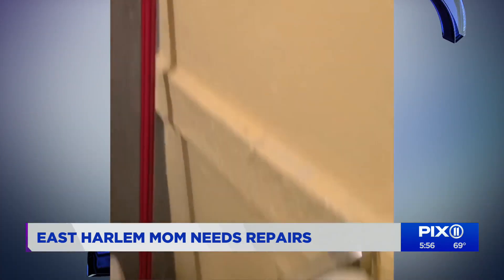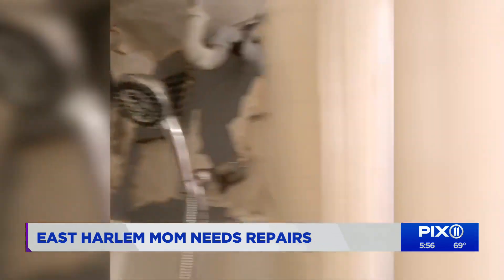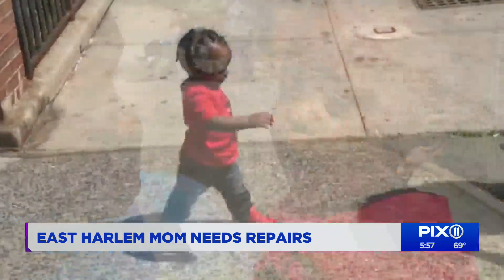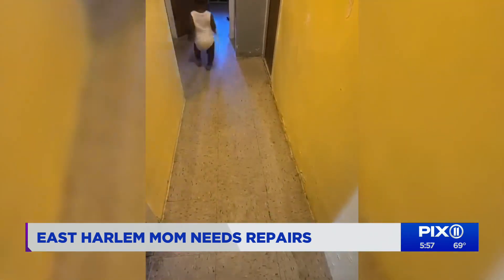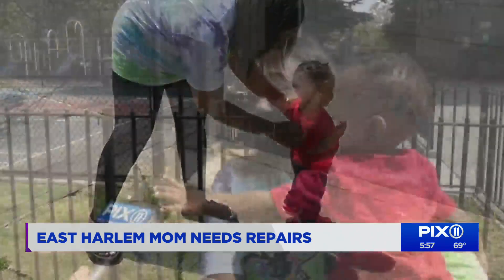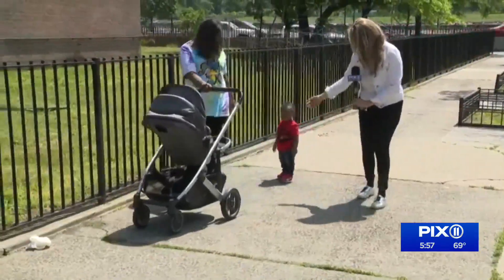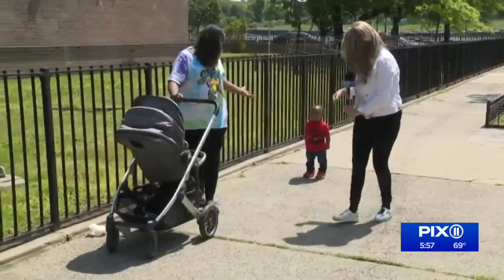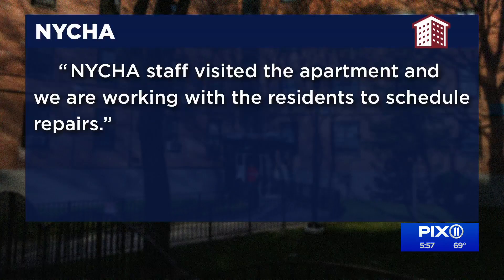East Harlem mom needs repairs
An East Harlem mom reached out to PIX11 News for help. Pregnant with a toddler at home, she says her apartment is a hazard, an obstacle course of tiles coming off her floors and mold in her bathroom. She needs repairs from floors to ceilings.